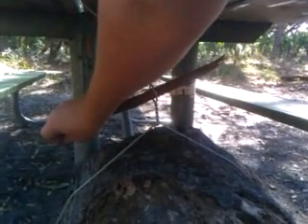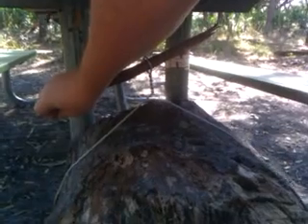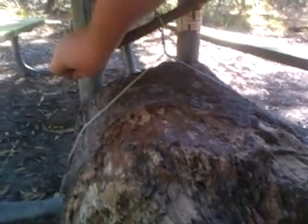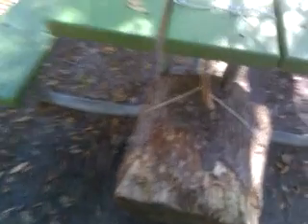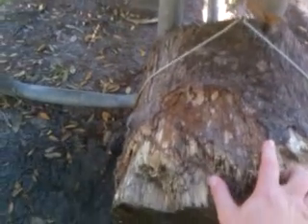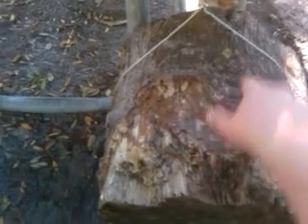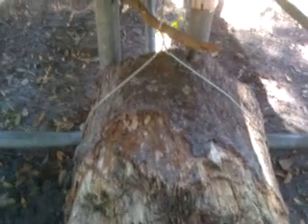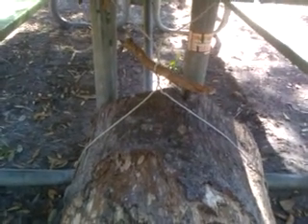How to lift, move heavy objects with a stick and cable. ONE HANDED! Stonehenge!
I used a 9ft. steel cable from home depot for 2$, with around 350lb strength.

This was just a proof of concept to see if the theory worked. I don't know how high you can lift it in one go with a shorter or longer cable. I had to tie 2 bowlines on the cable because a reef knot wouldn't work. You might replace the stick with a metal rod like rebar.

I think the movie I saw it in was "shanghai noon".

I wonder if the guy who built coral castle used anything similar to this because in some of the pictures he has a cable holding up a stone.